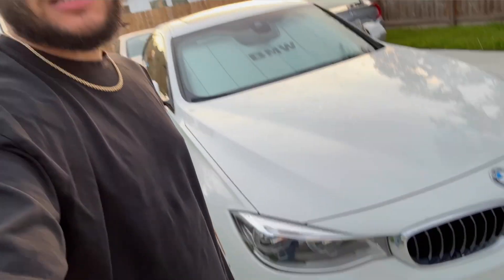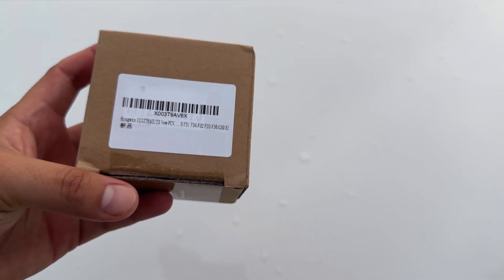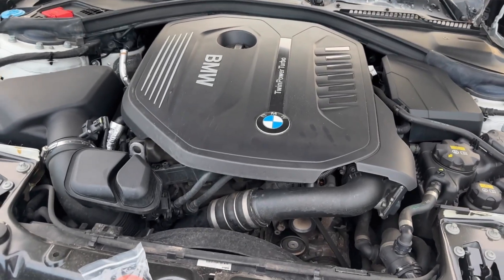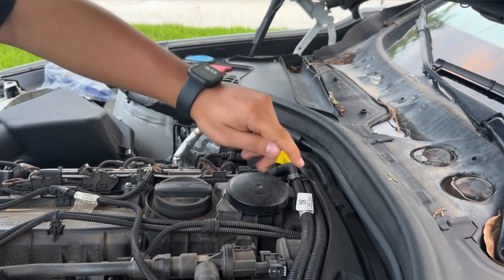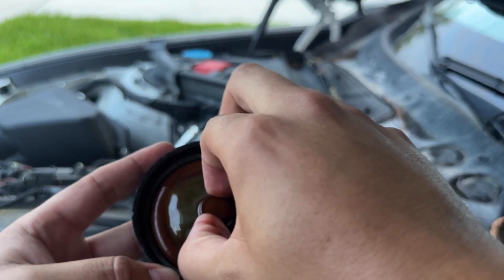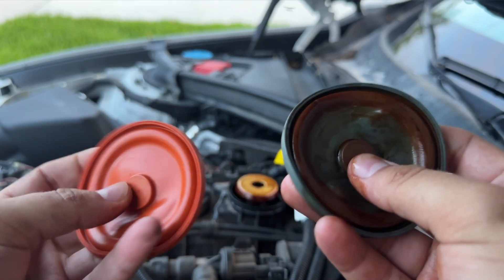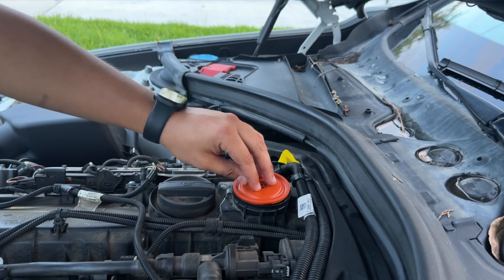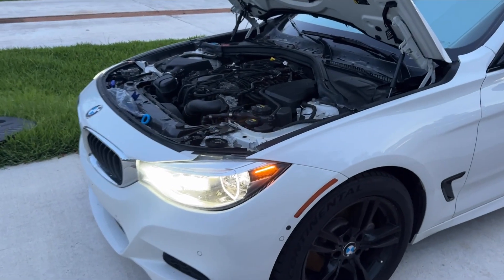Gen 1 B58 PCV Diaphragm Replacement - BMW F34 340i GT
The Gen 1 BMW B58 PCV diaphragm is a common failure point in the PCV system, which is why BMW issued an (SIB) Service Information Bulletin and Extended Warranty on it. If your BMW with the B58 engine is making a whistling sound from the engine bay, or if thick white smoke is coming out of your exhaust like a chimney, this video shows how to replace your PCV diaphragm.

BMW B58 Gen 1 PCV Diaphragm Replacement Kit
Trim Tool Set